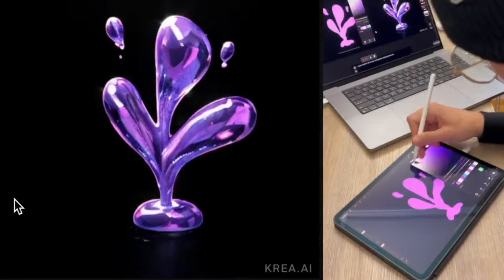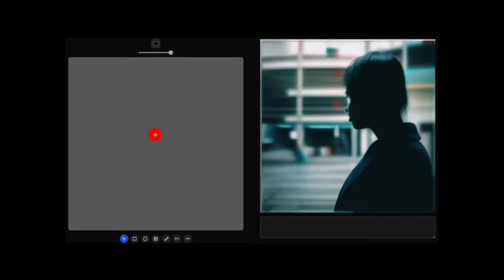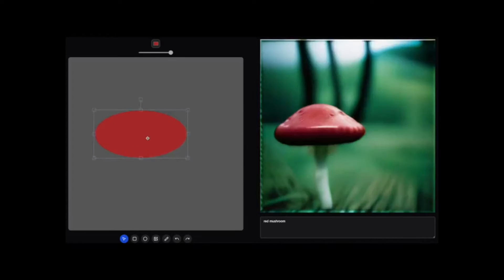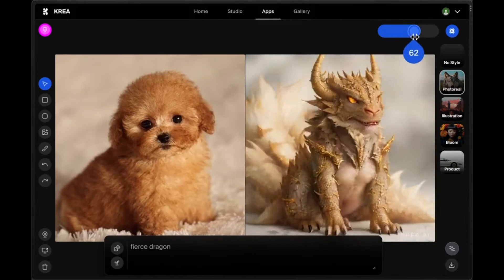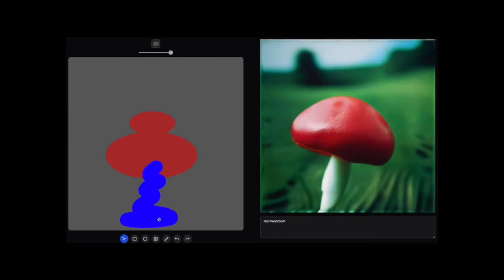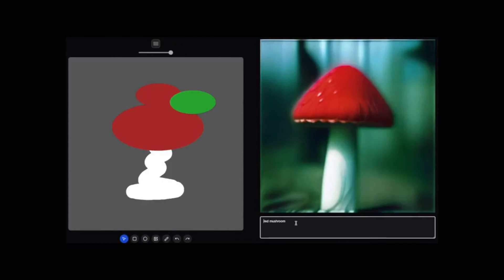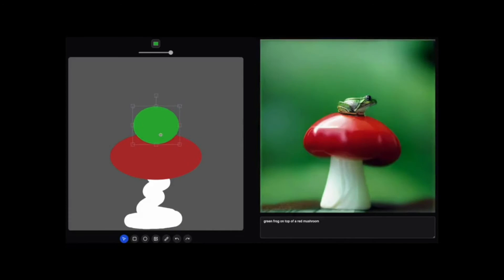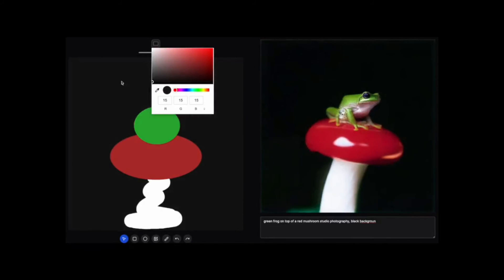Krea AI the craziest ai tools out there 🤖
Krea AI is an artificial intelligence tool designed for designers of varying skill levels. Its simple interface lets users create photos, movies, storyboards, and more, using written prompts, reference photos, or their own artwork.

It can automatically generate transitions and animations, and allows users to experiment with different design styles. Despite being in early development, Krea AI has been used by professionals for high-quality work.

It is praised for its simple use, versatility, and affordability. It offers both a free version with limited functionality and a paid version with advanced features.